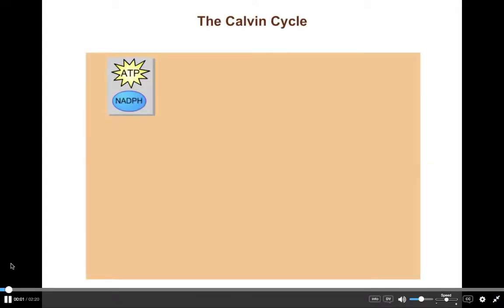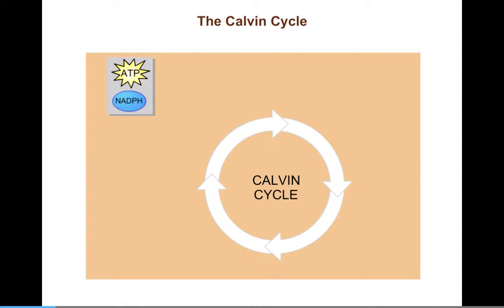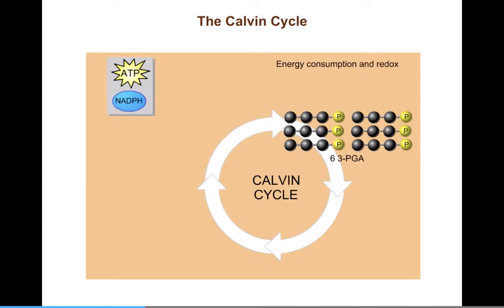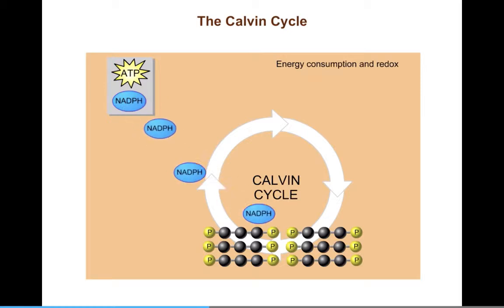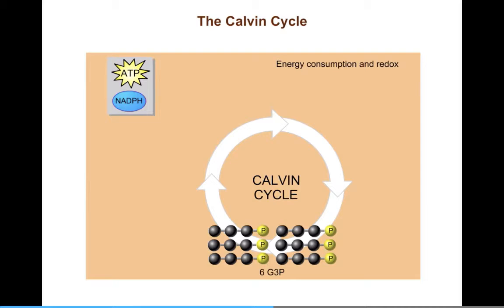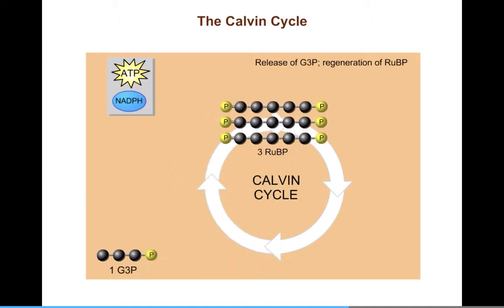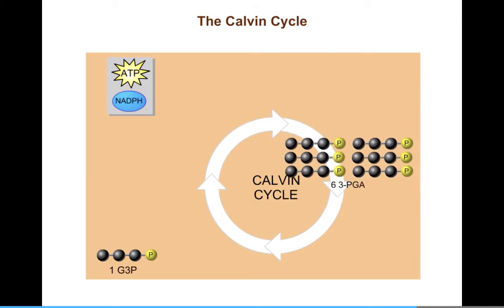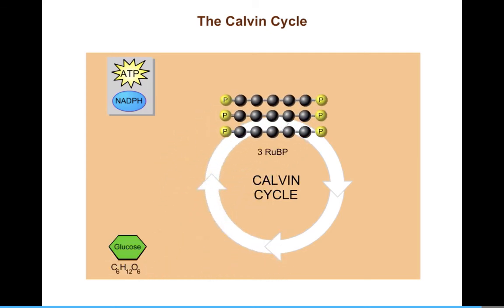Calvin Cycle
Source: Pearson